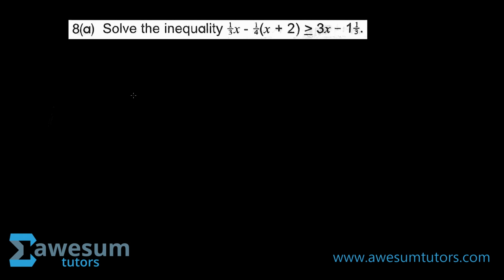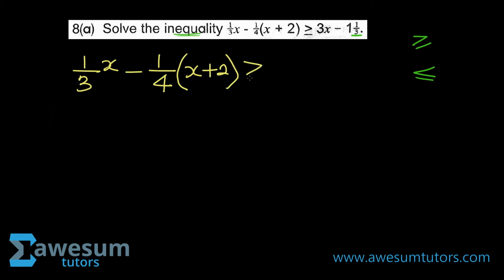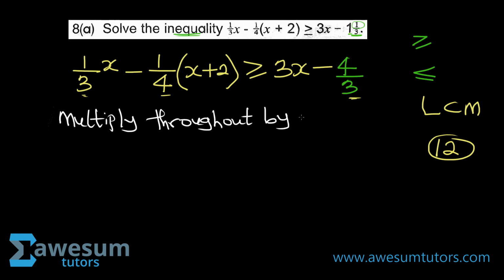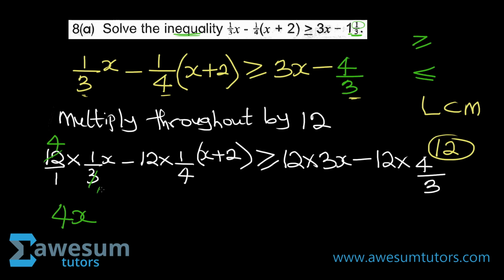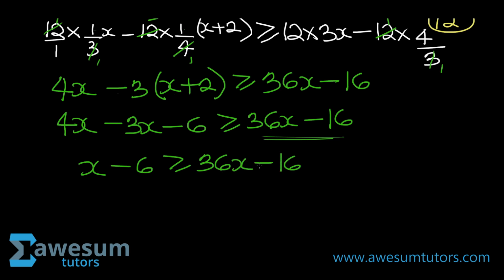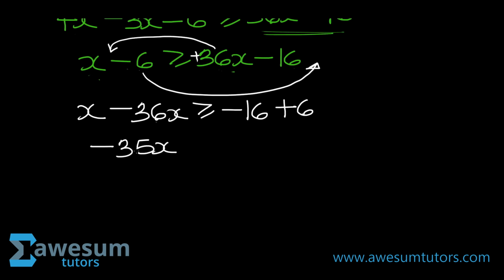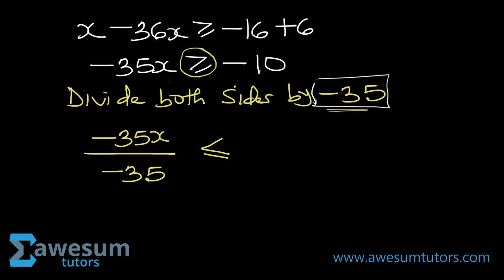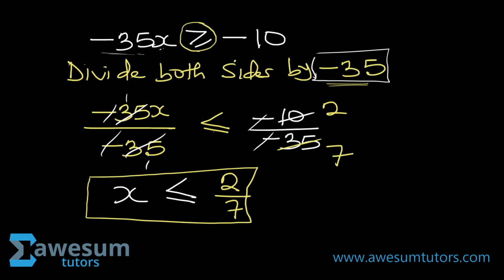WASSCE/WAEC PAST QUESTIONS|2019 MATHS| THEORY | QUESTION 8A | AWESUM TUTORS.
WASSCE/WAEC MAY/JUNE 2019 GENERAL MATHS PAST QUESTIONS - QUESTION 8A EXPLAINED IN DETAIL